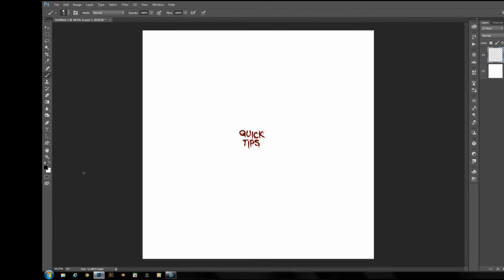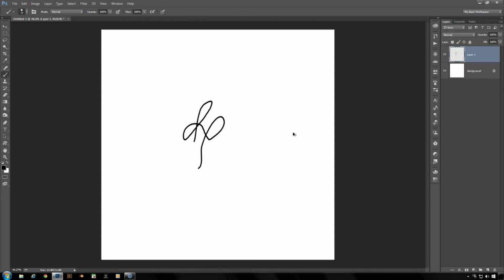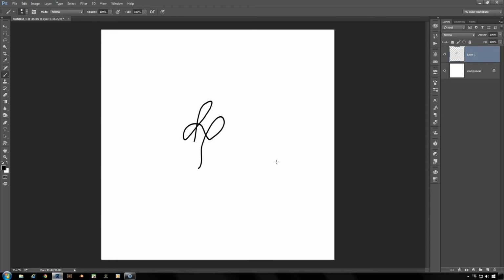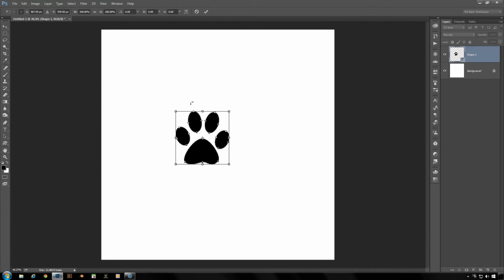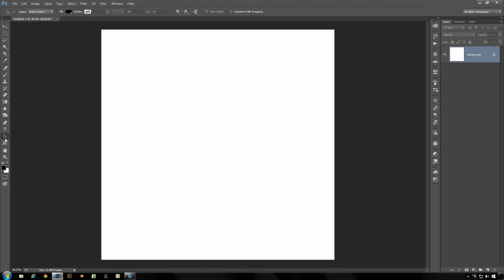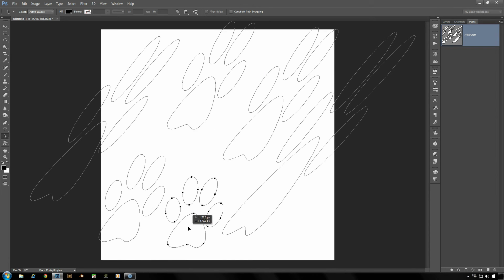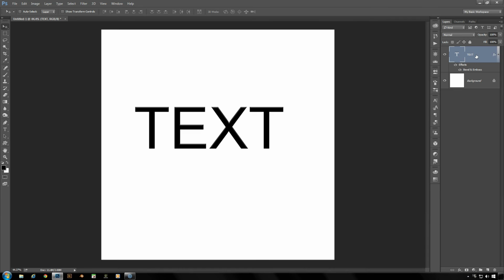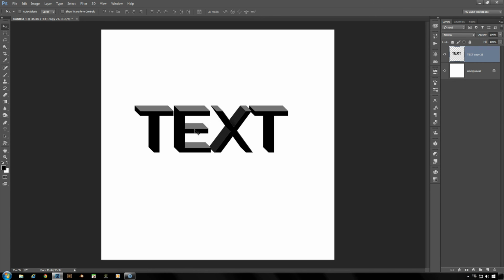Photoshop Quick Tip: The Repeat Transformation Function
In this quick tip, you'll learn about an often unknown Photoshop feature.   With the Repeat Transformation function, you can repeatedly have the slightest adjustments to your layer done over and over again.
Create patterns, Spirographs, brushes, pseudo-3D text or shapes...anything that you need with the simple click of a few keys on your keyboard.

And when you're done watching this little video, go check out how to use this secret function to make your own comic book inspired, Superman styled text.
He's got some really helpful and insightful tips over there so it would be worth your time to give him a look.